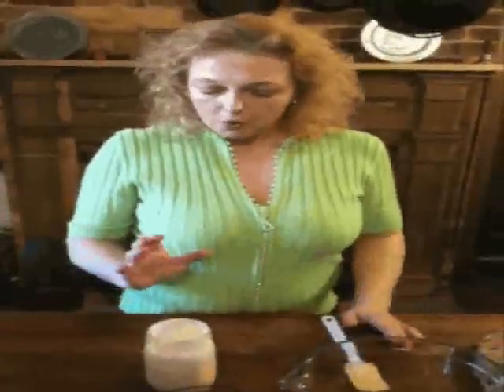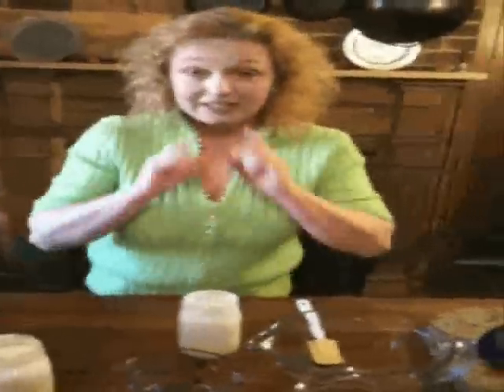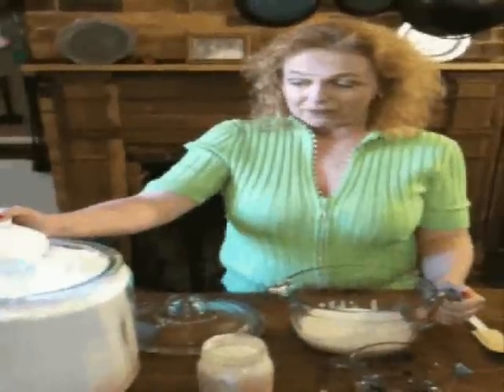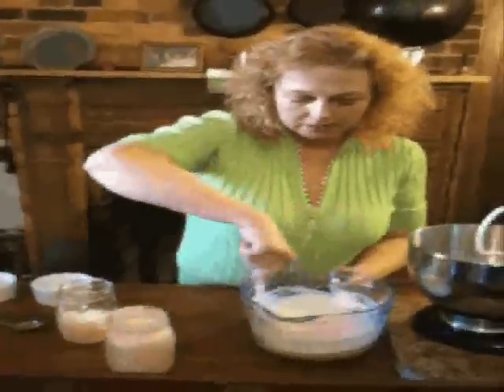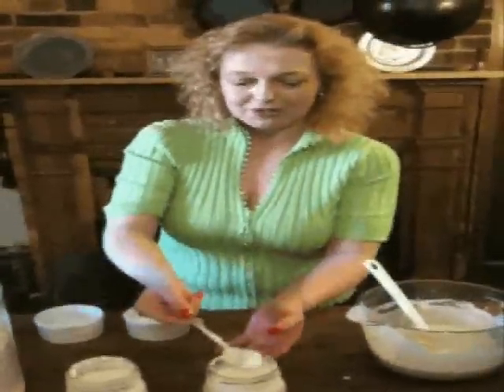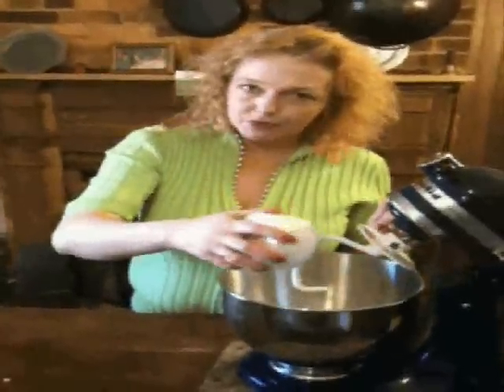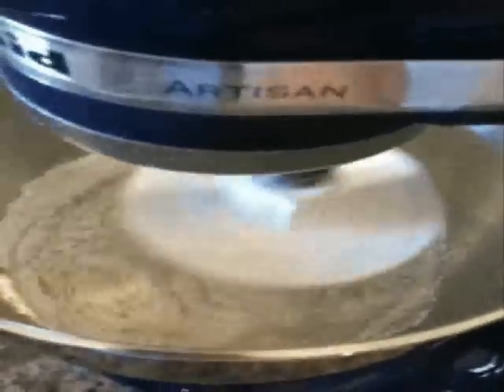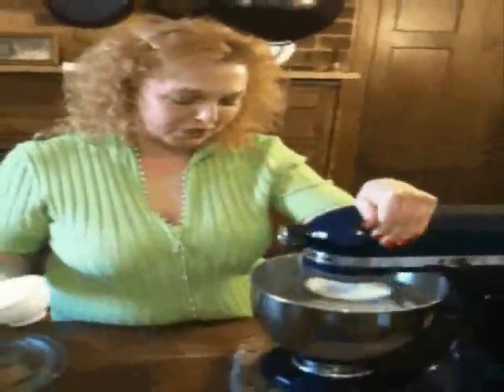Sourdough Bread Recipe, Sourdough Starter, Sourdough Bread Baking, Sour ...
for the Happier Holidays Cookbook!

Clip 1 of 2.  How to make a starter and bake fabulous Sourdough Bread. For complete instructions and more information. It's far easier than you may think - check out just how simple it is!